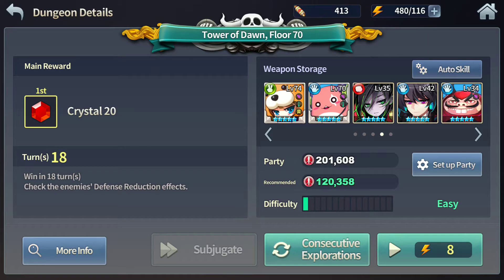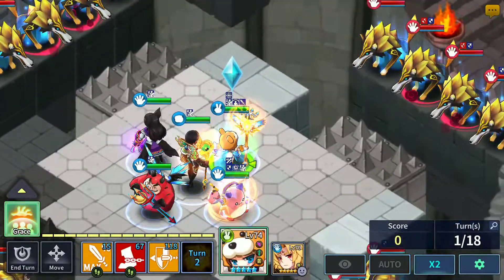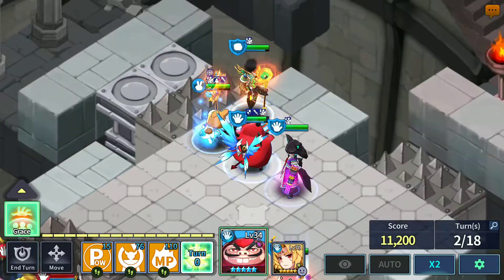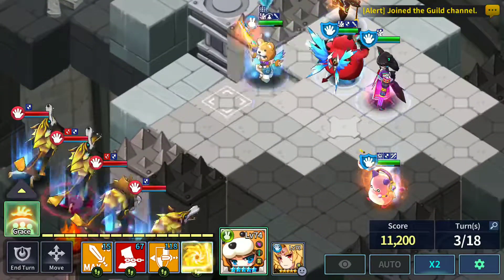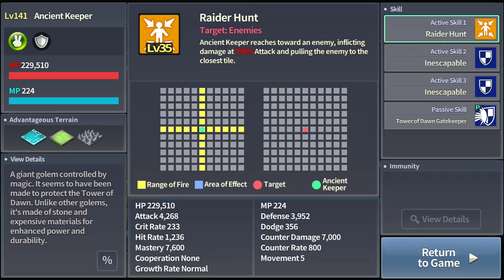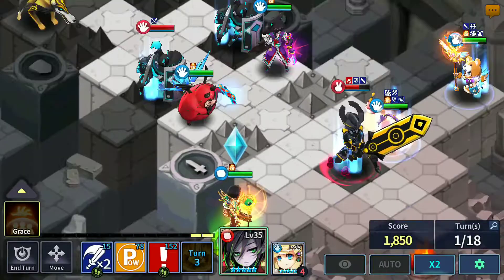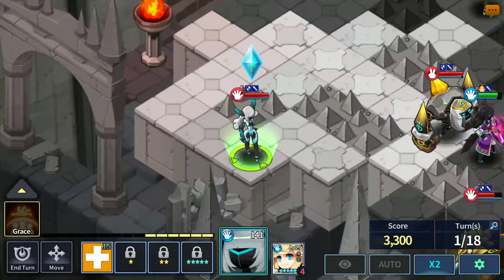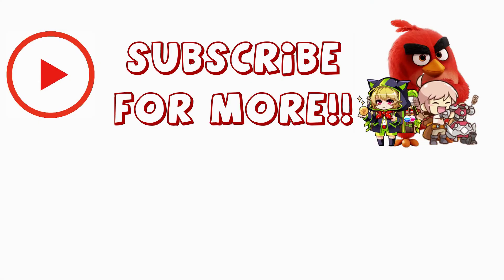ToD 70 & 75 March 2018 | Fantasy War Tactics R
Fantasy War Tactics R - Tower of Dawn March for Floor 70/75.
Both Floor 70 & 75 does not require you to have strong equipments. For Floor 70, try to split your teams into 2 groups and take out the wolves at the top and bottom first. Then you can get rid left and right later on as they open up slower. Bring in Stun heroes if you have difficuly for Floor 75.